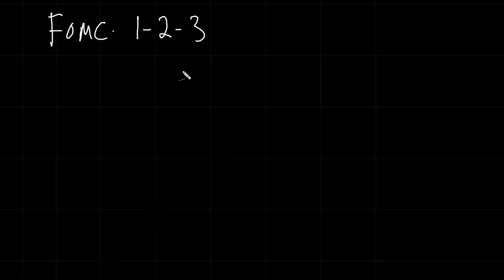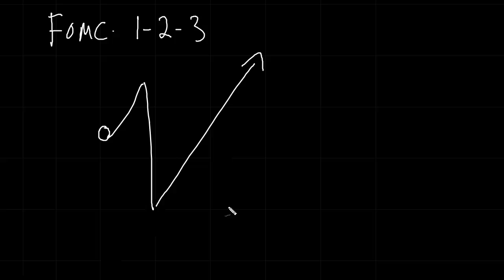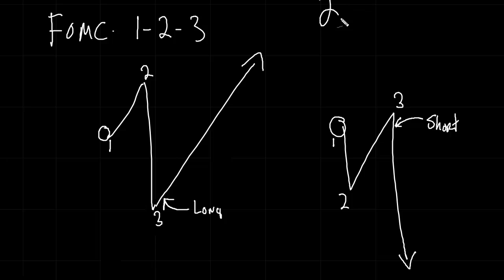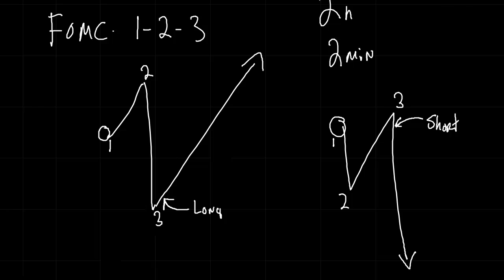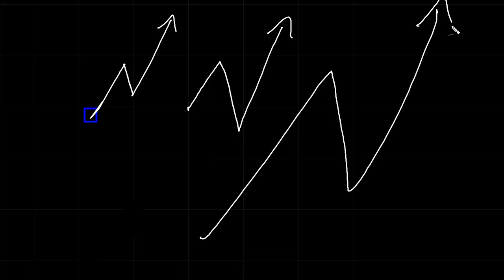How to trade the FOMC with the FOMC 1-2-3 Trade